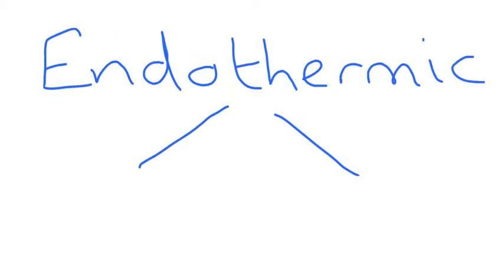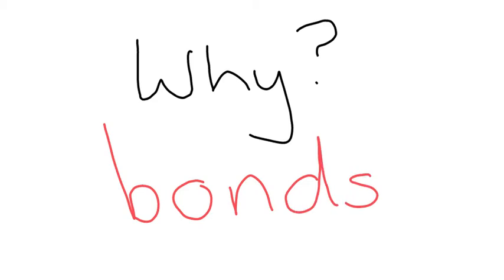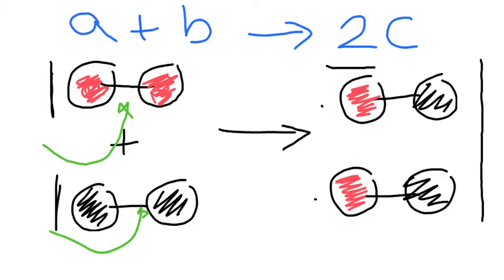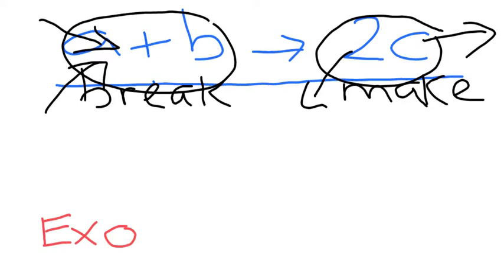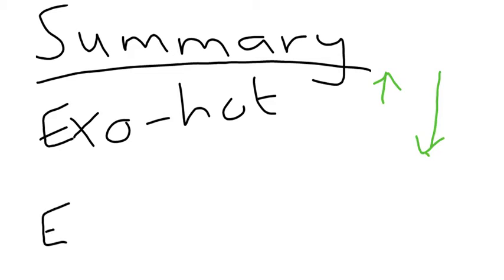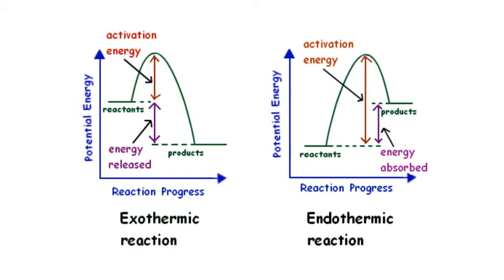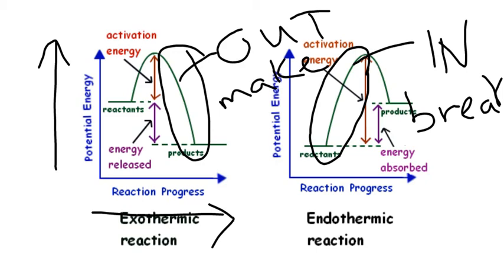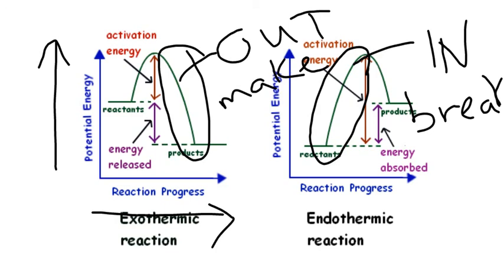GCSE C3/ C6 Endothermic and Exothermic Reactions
Links to C3 and C6.
I love the transcript... so very funny.